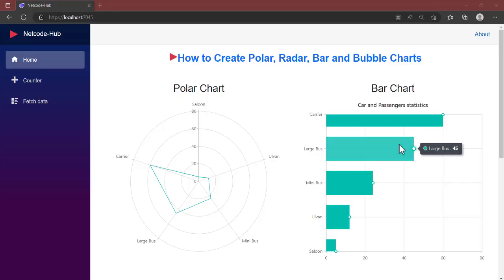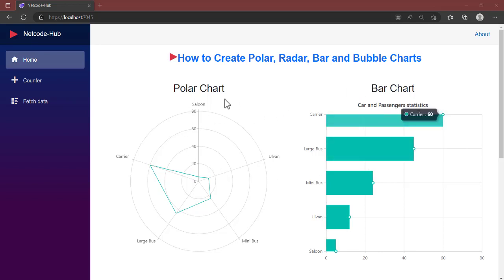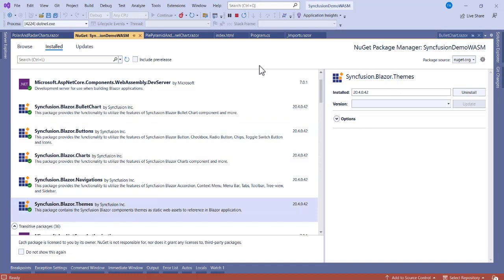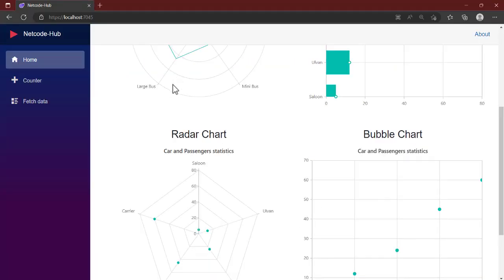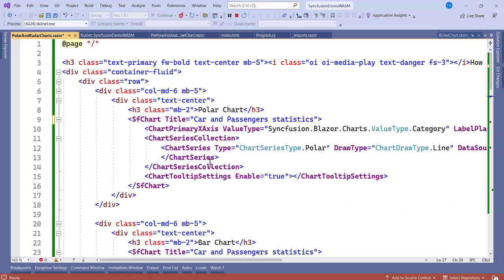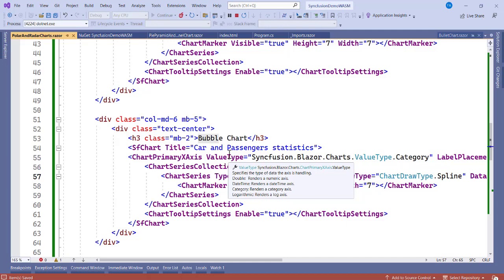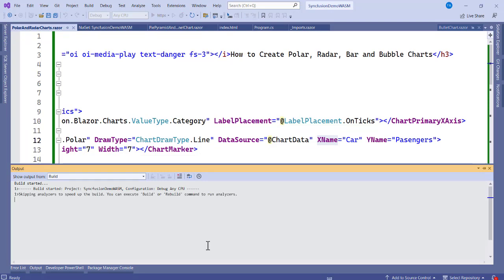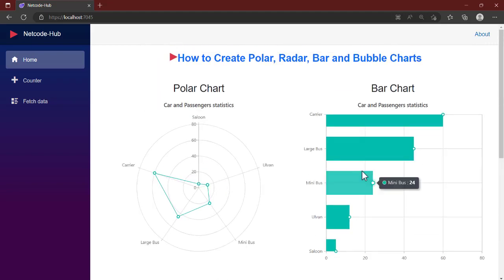Syncfusion Component Basics Tutorials - 5 - Create Polar, Radar and Bar Charts in Blazor.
This tutorial videos will teach you everything you need to get started. By the end of watch this playlist, you would be able to design your own website application by using simple and easy to implement Syncfusion components.